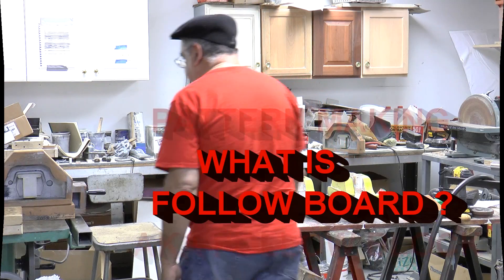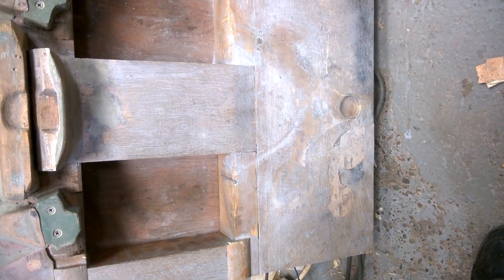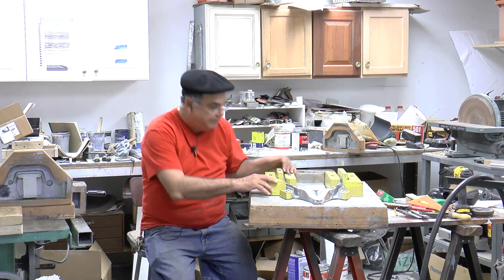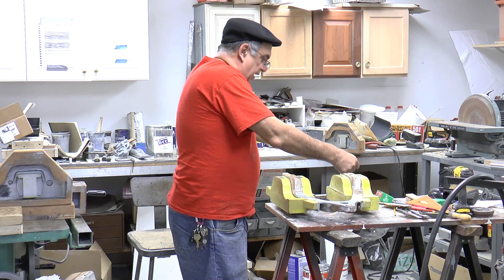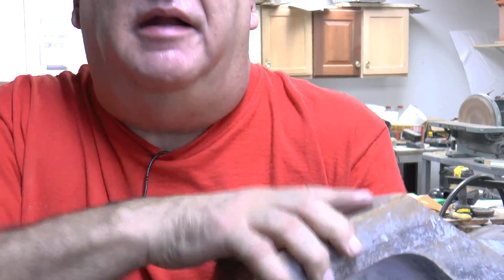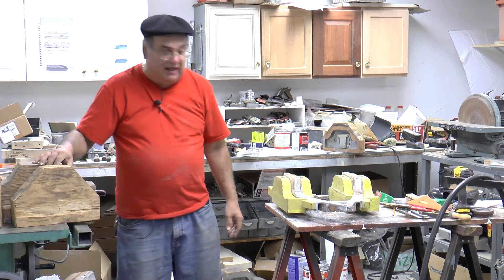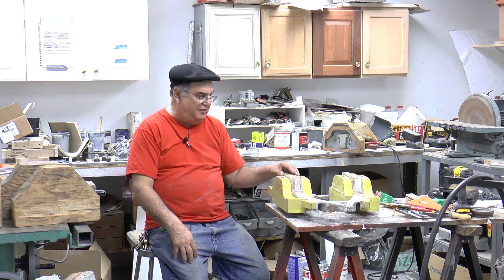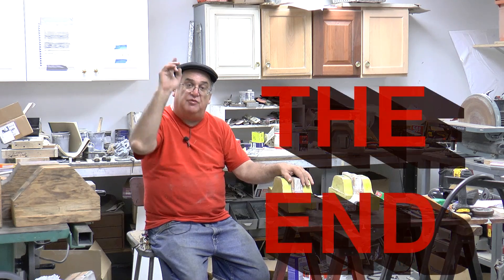PATTERN MAKING WHAT IS A FOLLOW BOARD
In this video i discuss the use a follow boards